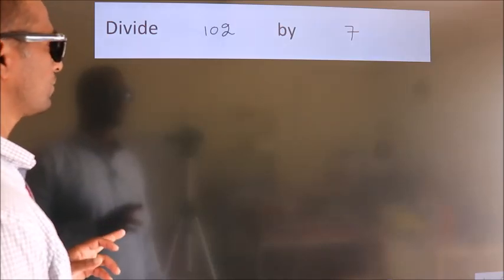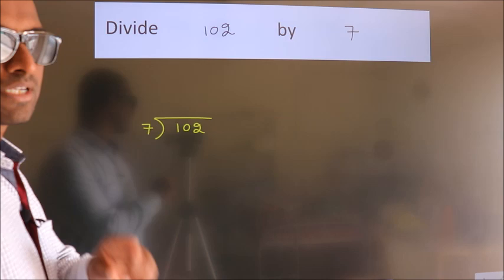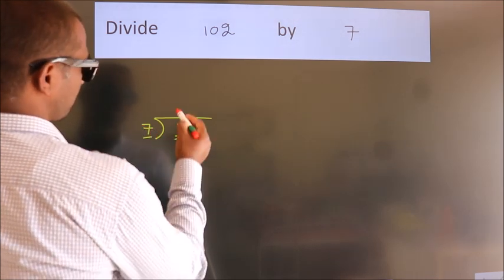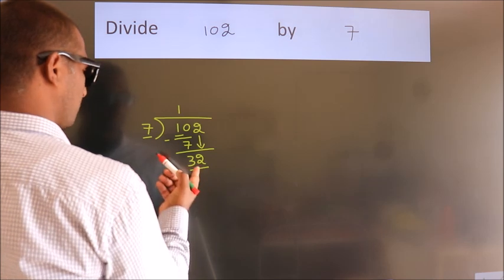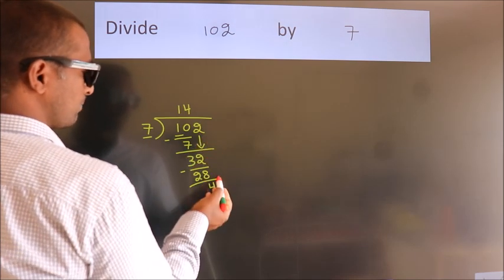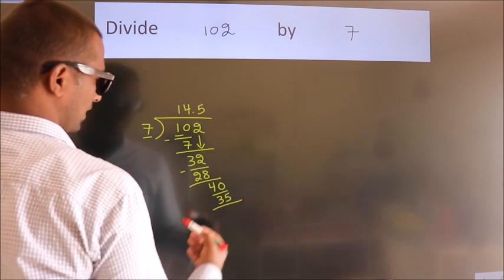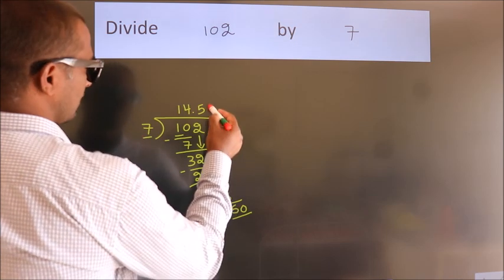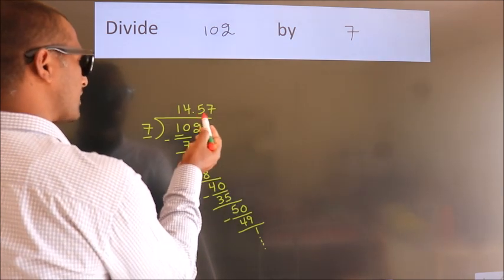Divide 102 by 7 Divide completely